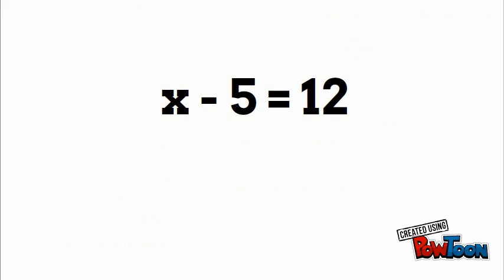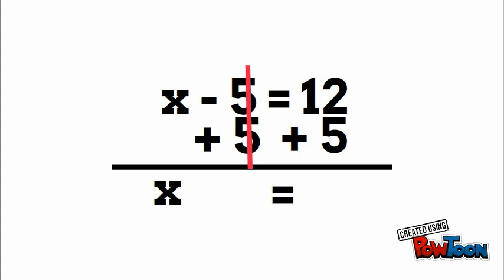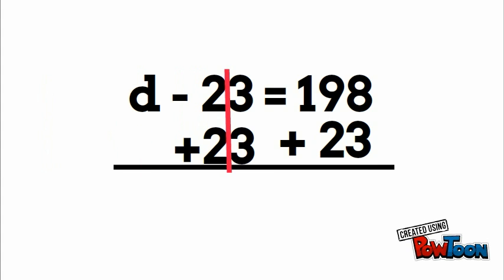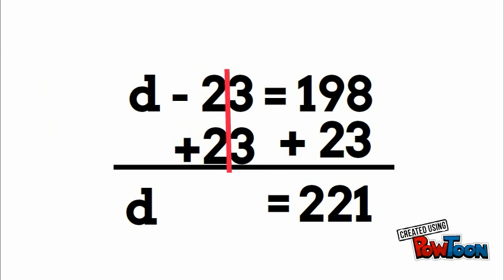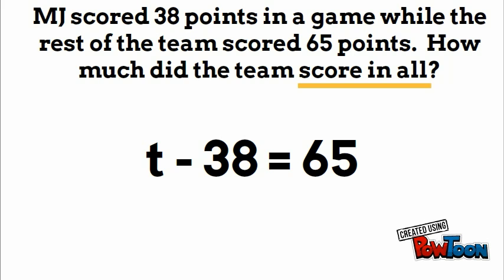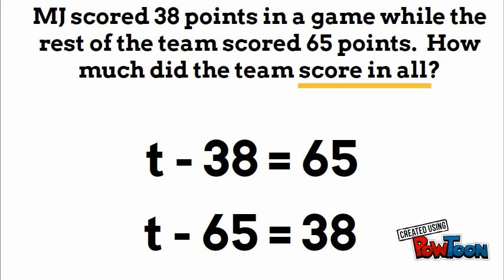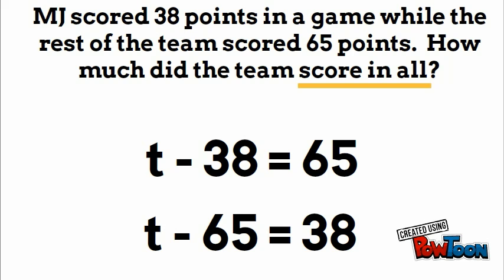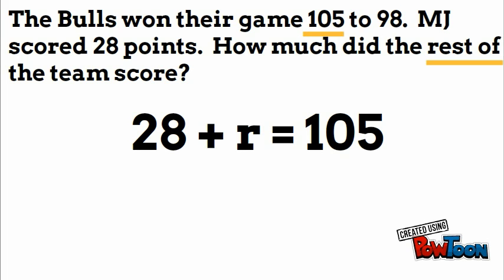Solving Addition Equations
Solving one-step subtraction equations and then asking yourself if you know the total or not in a word problem as the clue to writing an addition or subtraction equation to model a word problem.-- Created using PowToon -- Free sign up -- Create animated videos and animated presentations for free.  PowToon is a free tool that allows you to develop cool animated clips and animated presentations for your website, office meeting, sales pitch, nonprofit fundraiser, product launch, video resume, or anything else you could use an animated explainer video. PowToon's animation templates help you create animated presentations and animated explainer videos from scratch.  Anyone can produce awesome animations quickly with PowToon, without the cost or hassle other professional animation services require.